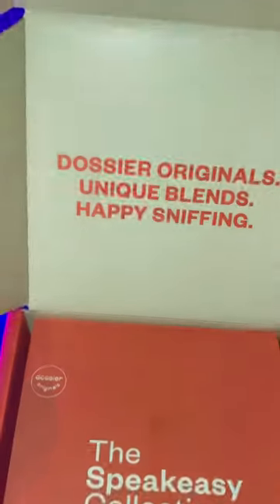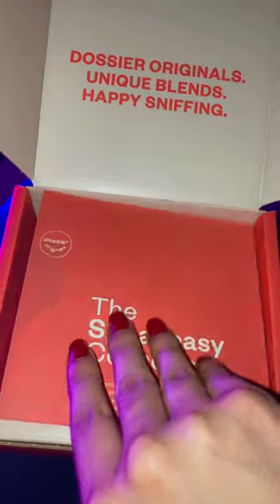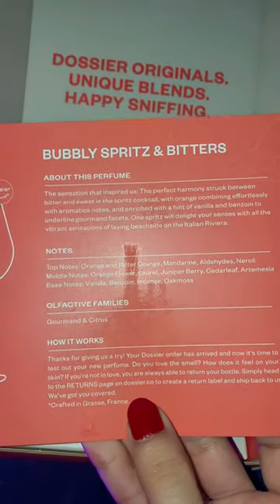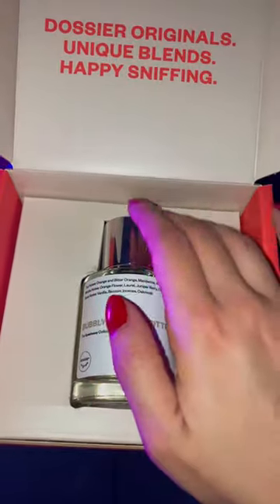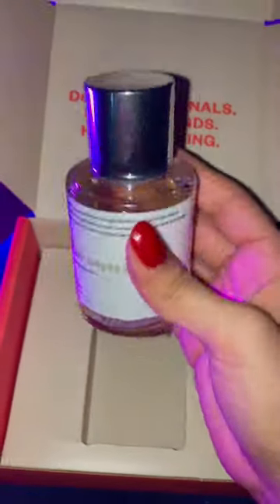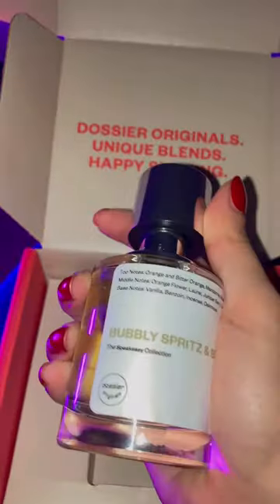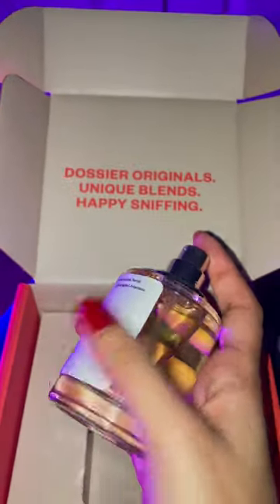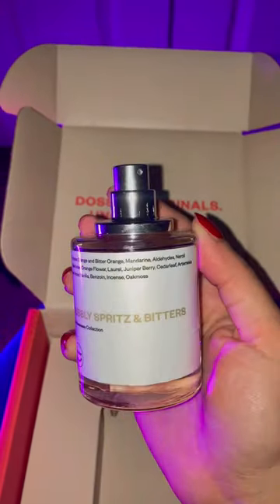ASMR Perfume For The Summer